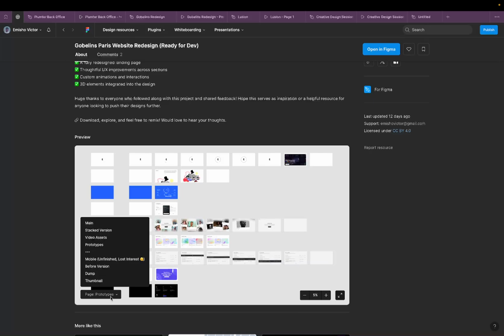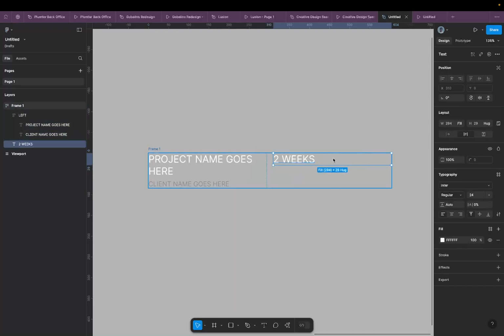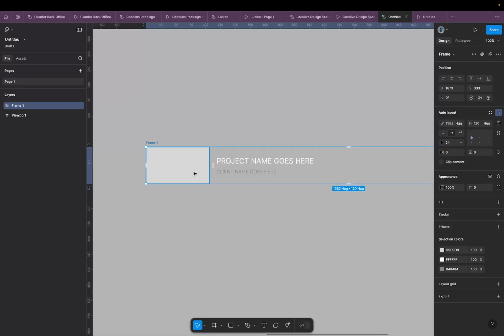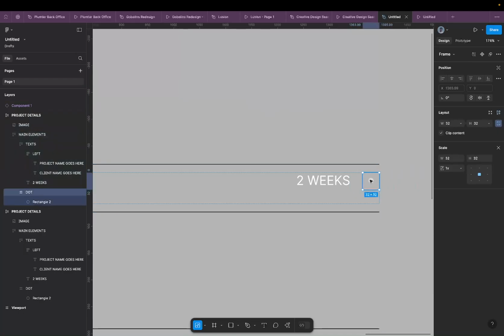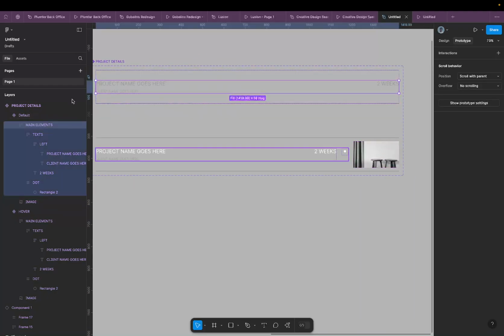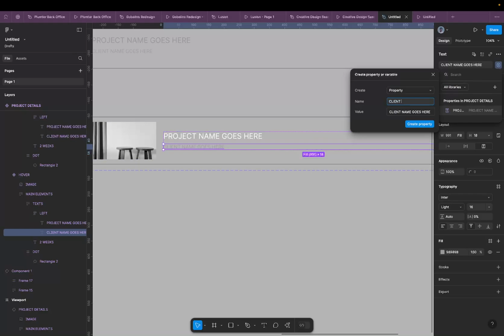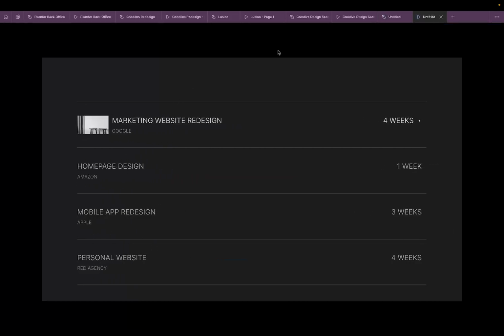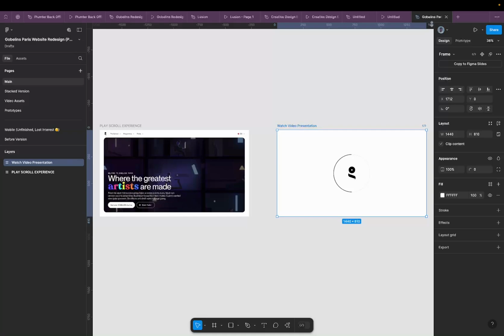How to Prototype a GSAP-inspired Interactive Project Section in Figma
In this advanced prototyping tutorial, I show how to create GSAP-style interactive project section. I also show how to use components and component props in Figma to ensure this system is scalable and easily customizable.

Grab the Figma File Below:
[COPY  THE DESIGNS FROM THE LINK, AND PASTE IN YOUR OWN FIGMA FILE]